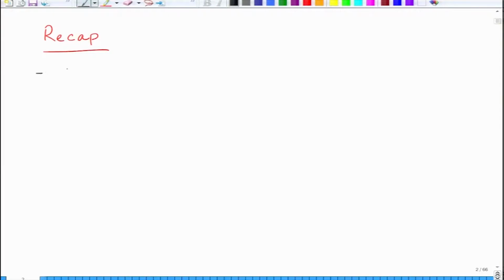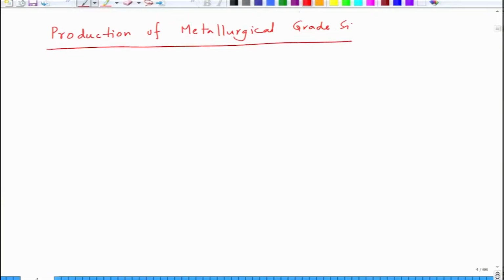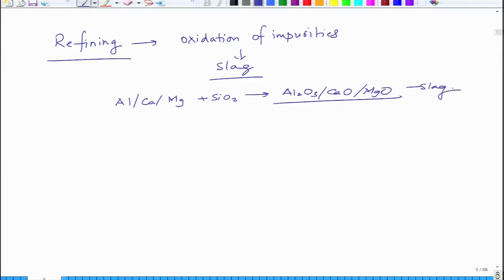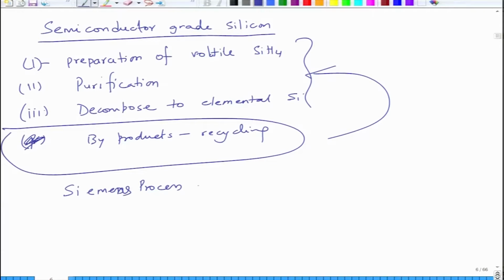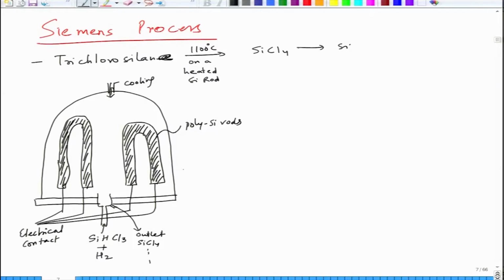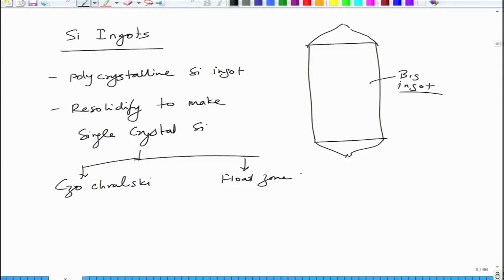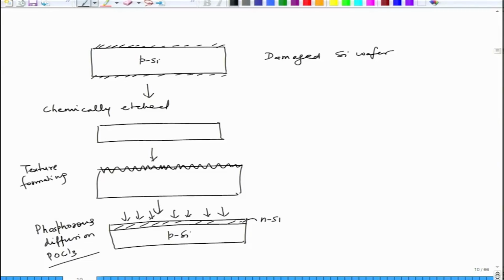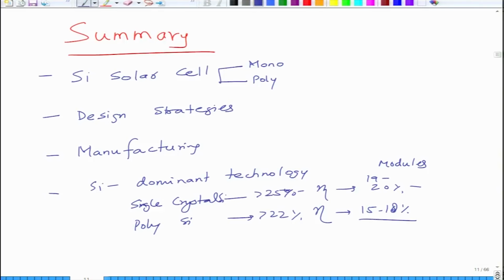Manufacturing of Si